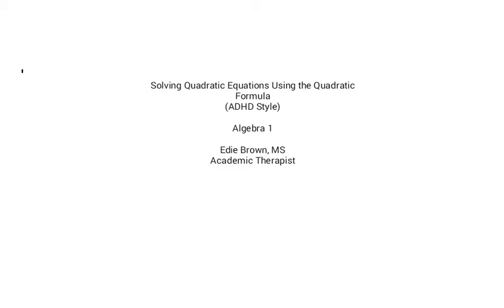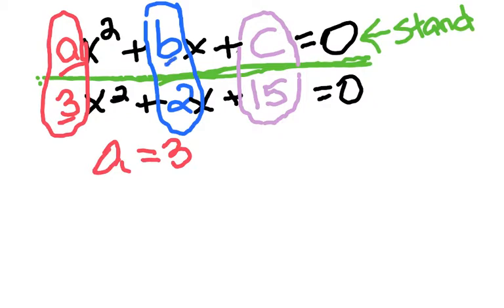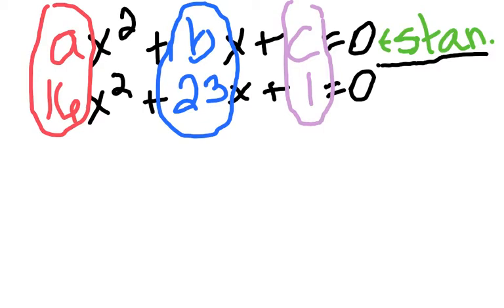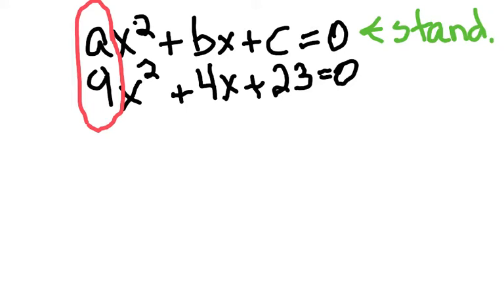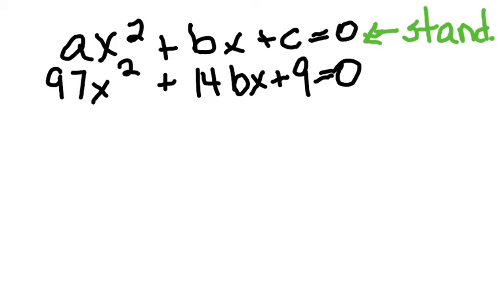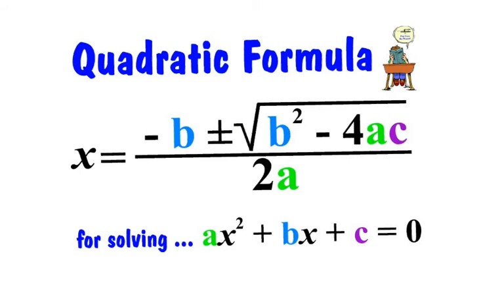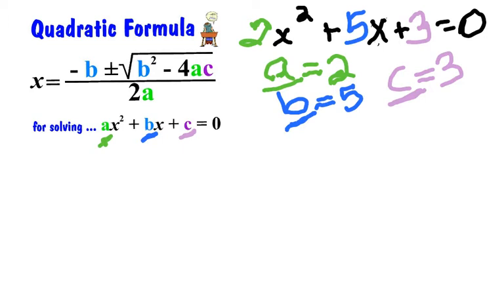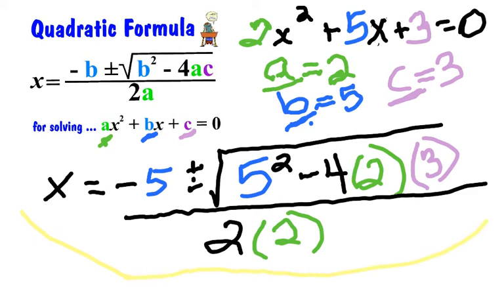Math ADHD Style: The Quadratic Formula, Part 1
Solving Quadratic Equations Using the Quadratic Formula (Tutorial)

Solving quadratic equations is challenging.  Using the quadratic formula is a downright pain!

This video uses strategies that help teens with ADHD in math (Algebra 1).  Math instruction integrates techniques that reinforce math accommodations.  Tips on extended time and read-to selected accommodations too.